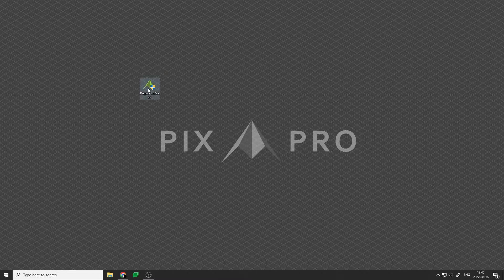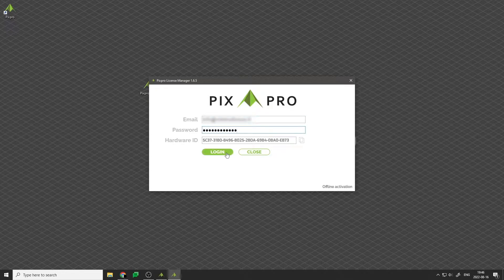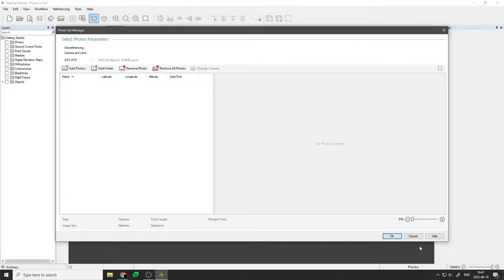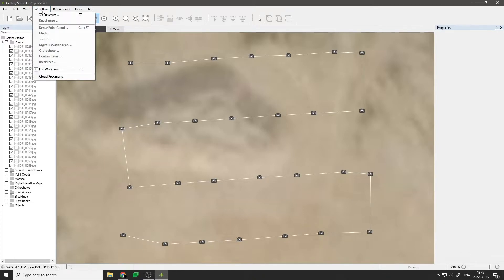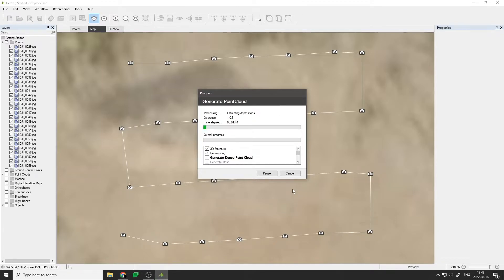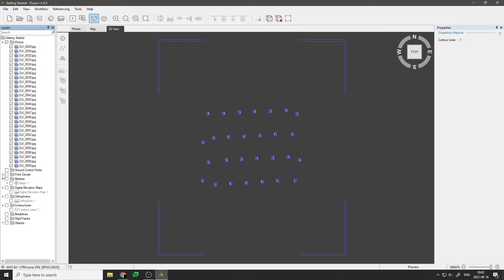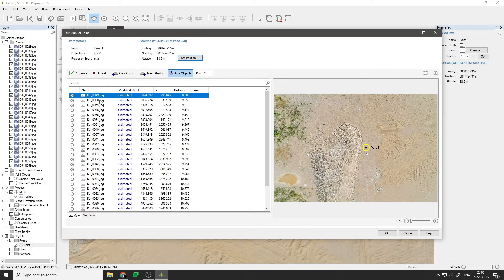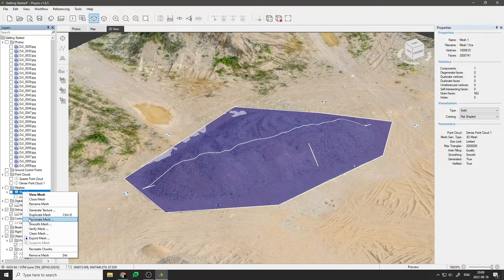Pixpro - Getting Started - Local Processing 1.6.5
Pixpro is an easy to use comprehensive photogrammetry software made to bring photogrammetry to everyone's workflow.

Pixpro Photogrammetry software brings photo-based 3D scanning to everyone. You can try Pixpro software now for free.